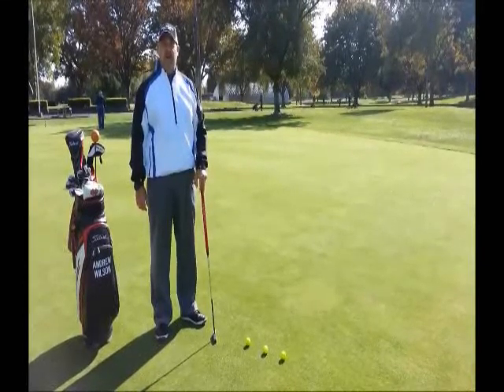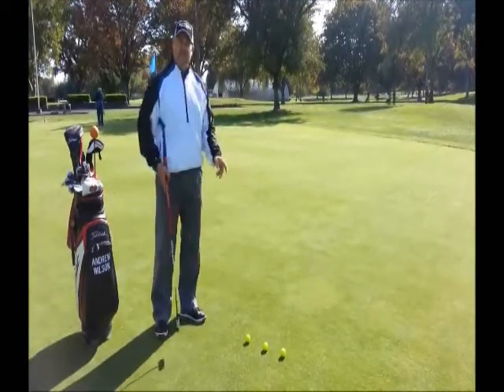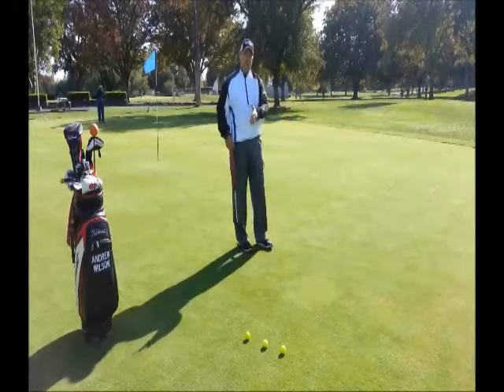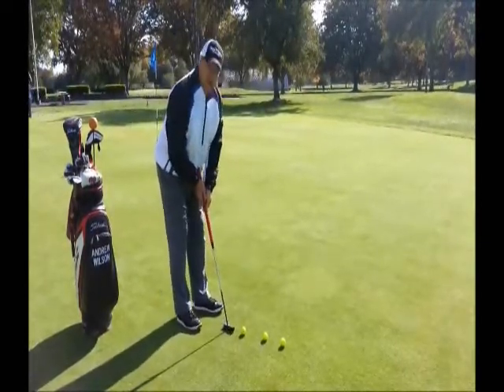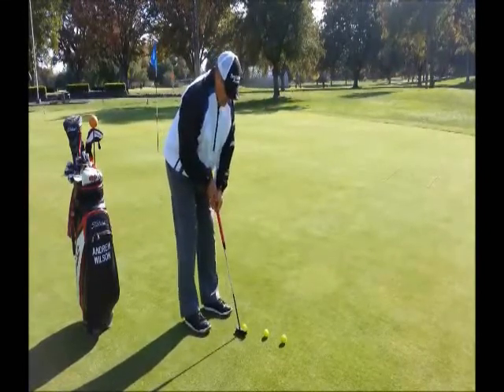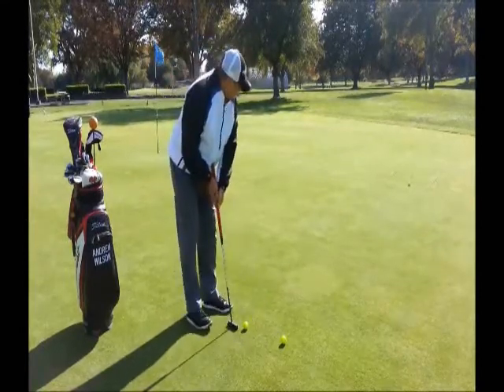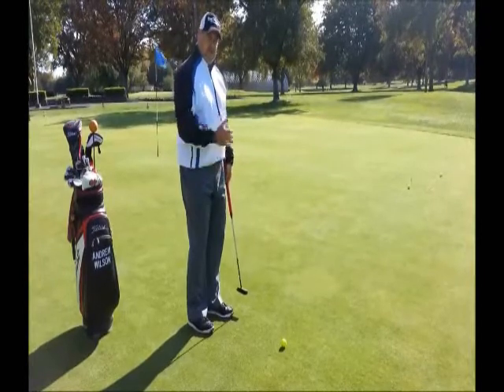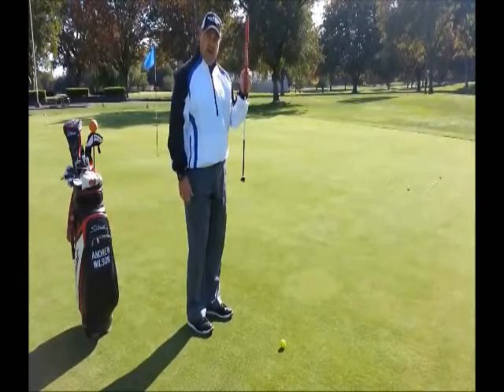SeeMore Putting Tip- Distance Control by Andrew Wilson